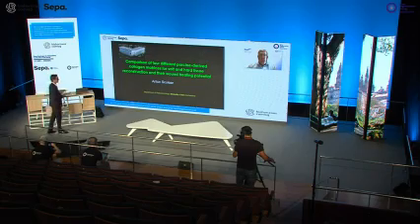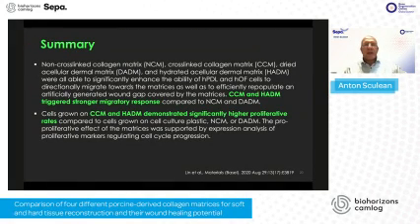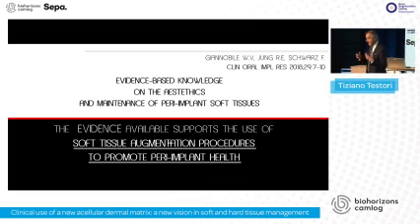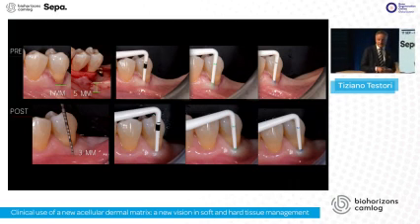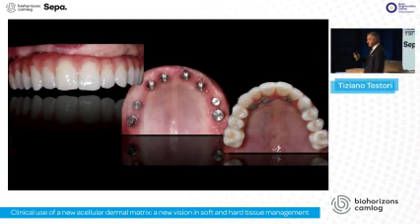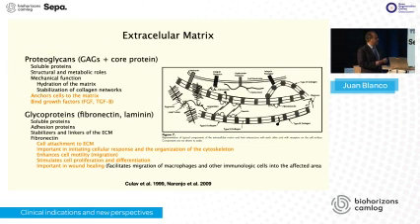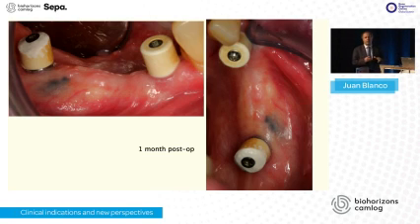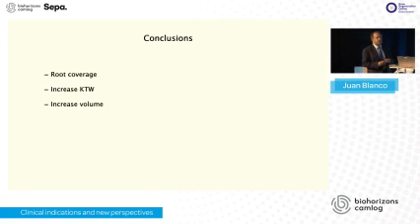Bone Regeneration Online Global Summit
Innovations in guided bone regeneration: improving stability and biological tissue response via novel collagenated sticky xenografts webinar.
Prof. Tiziano Testori - Lake Como Institute